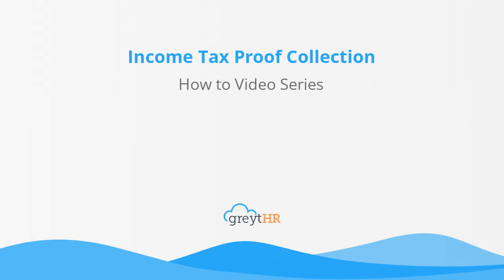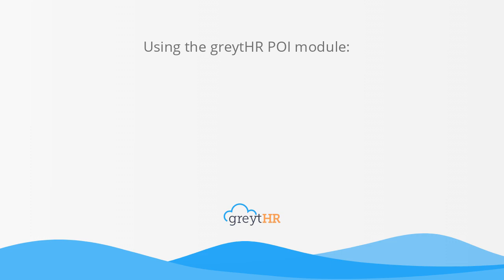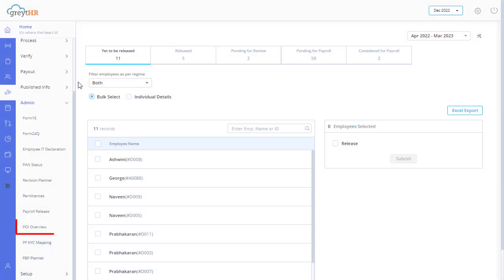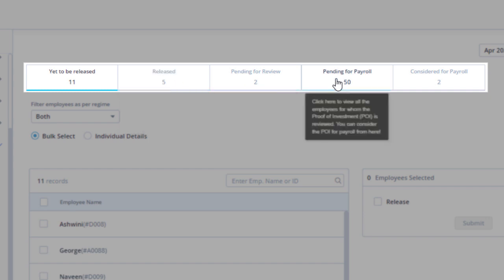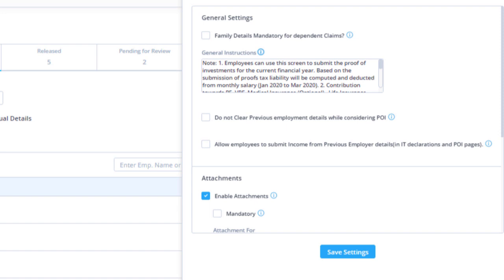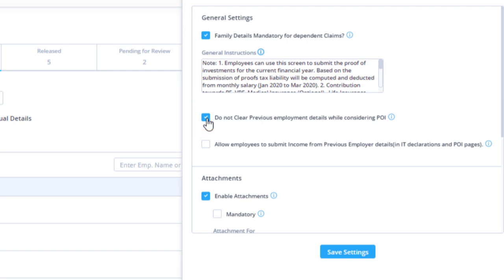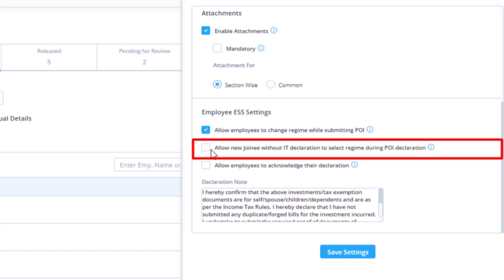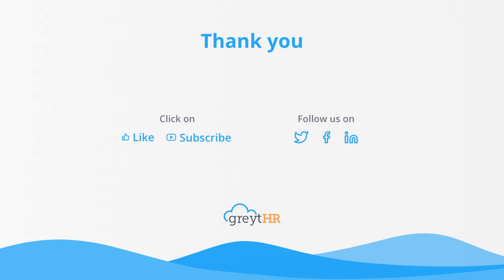View Employee Proof of Investment (POI) Details on greytHR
greytHR's Proof of Investment module enables you to customize POI settings, Release and manage employee POI declarations, Review and manage employee POI submissions, and consider the POI declarations for payroll processing.

Read more about POI with the help of our various resources